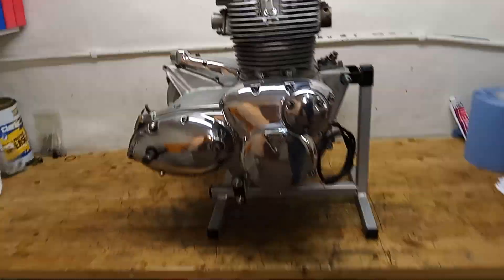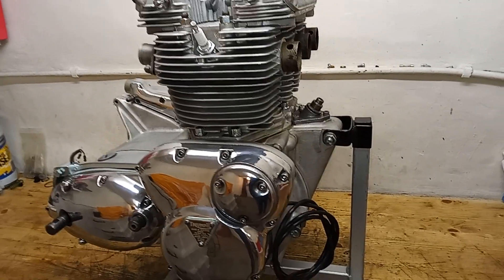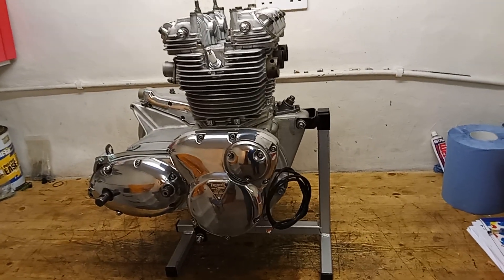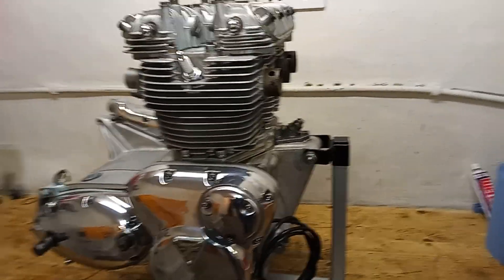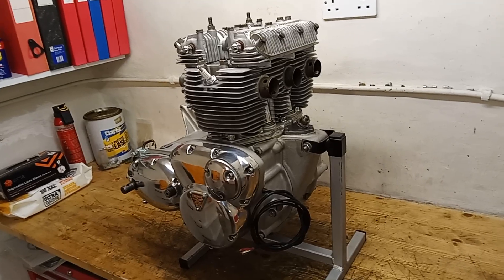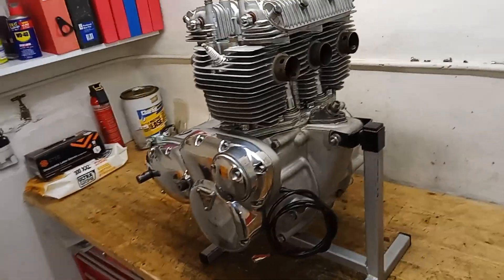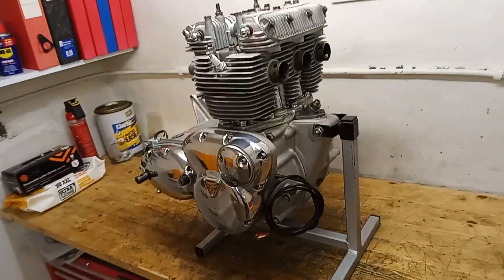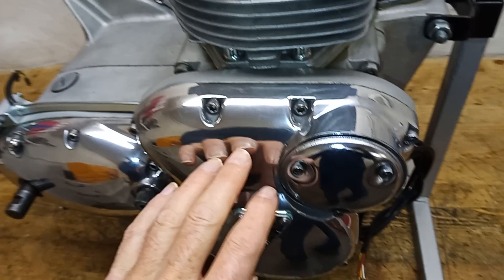Triumph Trident T150V Engine Rebuild Part 48: Engine Rebuild Completed!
This video is one of a series covering the rebuild of a 1974 Triumph Trident T150V engine. This part looks at the engine now that it is finished and looks at decisions made along the way as to what to restore and what to replace, the cost, the various processes involved - engineering work (rebore, new valve guides, head skimming and clutch surfacing etc), casing blast cleaning, and outer casing polishing - and celebrates the completed article.